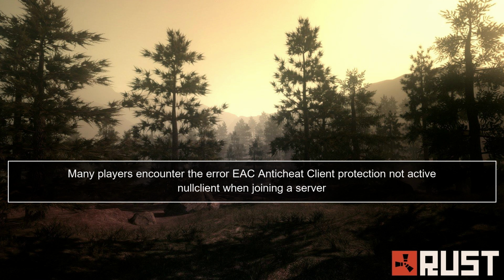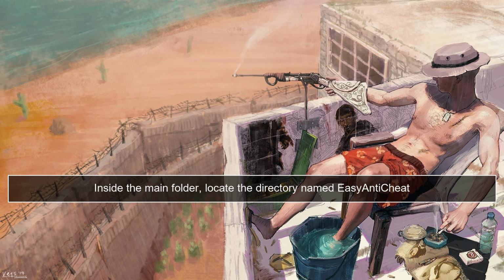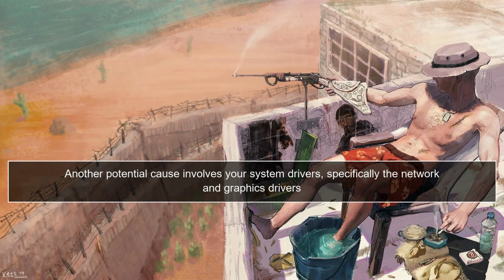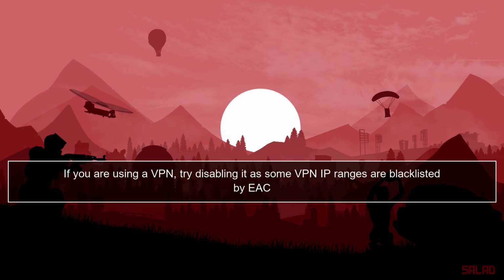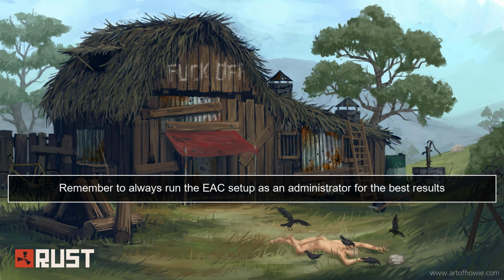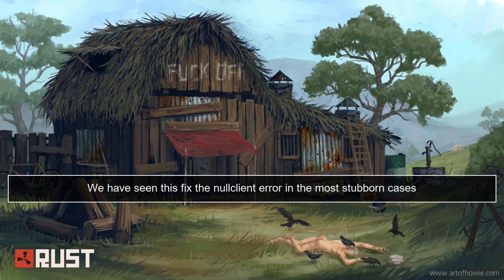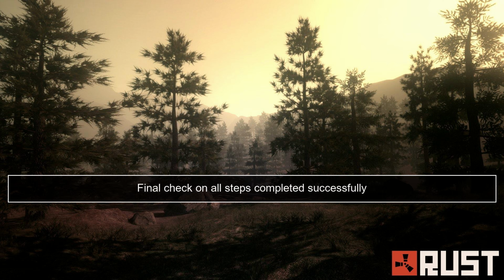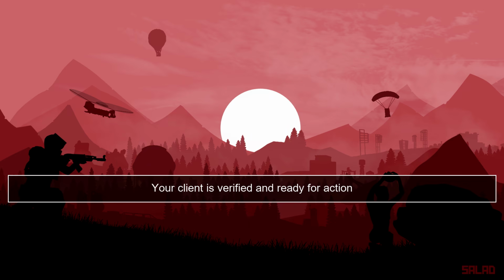How to Fix Rust EAC Anticheat Client Protection Not Active Nullclient Error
Are you struggling to join Rust servers due to the persistent "EAC Anticheat Client protection not active nullclient" error? This comprehensive Teknobalta guide provides a definitive solution to this critical connectivity issue. The problem often stems from network interference or corrupted Easy Anti-Cheat (EAC) service files, with DPI bypass software like GoodbyeDPI being a frequent culprit. These tools alter network packet headers, which EAC interprets as a security threat, preventing a secure connection and resulting in a nullclient status.

Our primary recommendation involves disabling any active DPI bypass applications and restarting your computer to restore standard network communication. If the issue persists, navigate to your Rust installation folder, locate the `EasyAntiCheat` directory, and run `EasyAntiCheat_Setup.exe` as an administrator. Select Rust from the dropdown and click "Repair Service" to re-register the EAC service within the Windows Registry and fix any corrupted binaries. Further troubleshooting includes verifying the integrity of game files via Steam, which ensures all game assets are correctly installed and updated. Additionally, ensure your network and graphics drivers are up-to-date, preferably with a clean installation using tools like DDU for GPU drivers. Check your Windows Firewall and antivirus settings to confirm Rust and EAC are added to exceptions, as these can block essential communication. Lastly, verify your internet connection for stability and consider disabling any active VPNs, as some IP ranges may be blacklisted by EAC. For stubborn cases, a complete, manual reinstallation of Rust, ensuring the game folder is deleted after uninstalling from Steam, can resolve deep-seated conflicts.

00:00 Introduction & The Nullclient Error
00:33 The Main Cause: DPI Bypass & Network Tools
01:12 Fix 1: Repair Easy Anti-Cheat Service
02:11 Fix 2: Verify Integrity of Game Files
02:47 Fix 3: Clean Install System & GPU Drivers
03:27 Fix 4: Windows Firewall & Antivirus Exceptions
03:58 Fix 5: Disable VPN & Check Internet Connection
04:11 Why Network Tools Trigger EAC
05:53 Final Fix: Clean Reinstall of Rust
07:04 Conclusion & Additional Tips